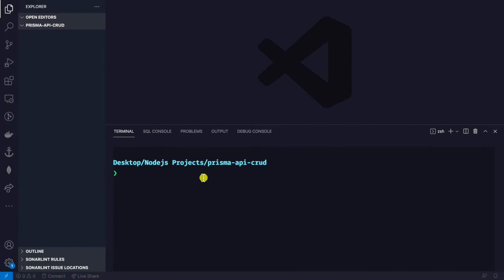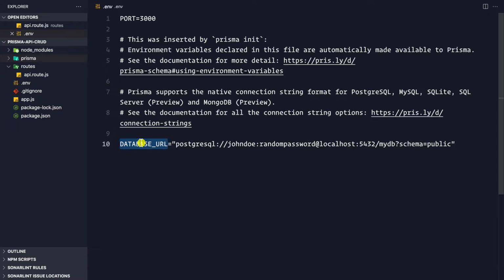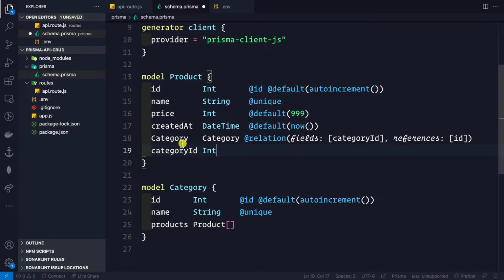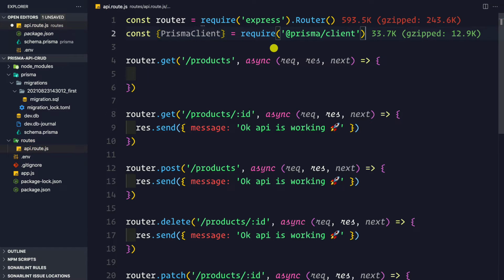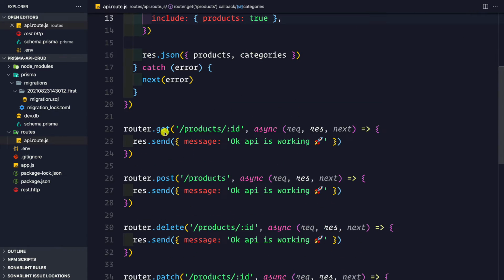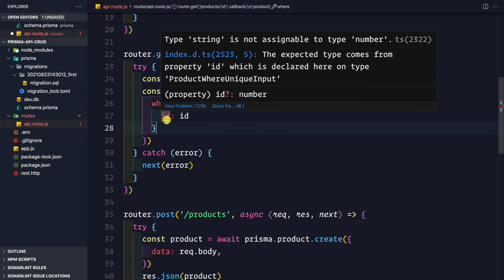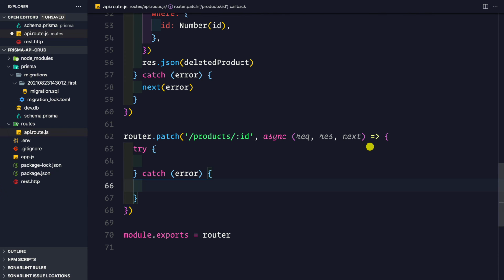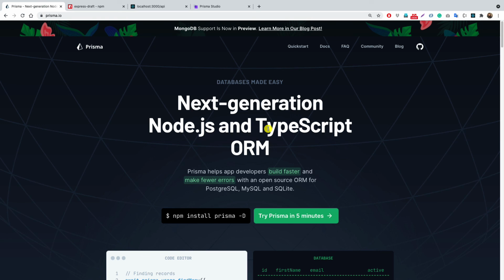Prisma ORM crash course by building a RestAPI with Nodejs Express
In this video, we will be making a RestfulAPI using express and Prisma ORM for javascript and typescript. We would be doing all the basic CRUD operations on our database of choice (postgresql, mysql, sqlite or even mongodb). For this video we will be using sqlite as the database. The application will be based on restful principles (GET, POST, PUT, PACTH, DELETE).

After watching this video you will have a basic idea of how to use Prisma ORM with ease.

0:00  Introduction
0:24  Express draft
3:06  Product-Category relationship
3:58  Install Prisma
5:00  setup prisma
8:48  Product Model
11:52 Category Model
12:34  One-Many Relationship
14:42  RestAPI routes
15:56 Prisma Studio (GUI for Database)
16:42  prisma migrate
19:45  prisma client init
20:44 GET all products
23:35 include relation in responses
26:58 POST create a product
32:46 GET a product by Id
35:55 DELETE a product by Id
38:11  PATCH a product by Id
43:01  Modifying Models and using prisma generate (adding more fields/columns)
46:42 Conclusion